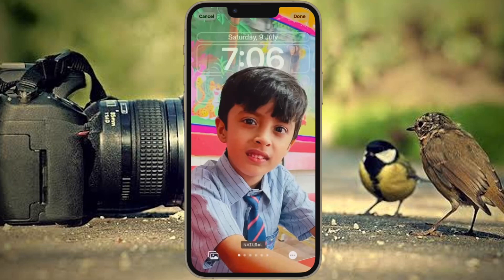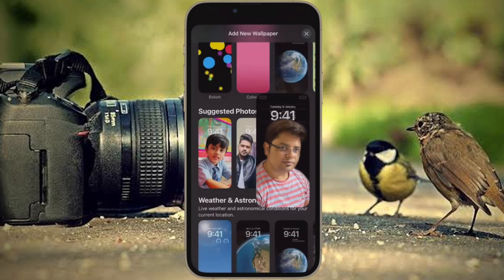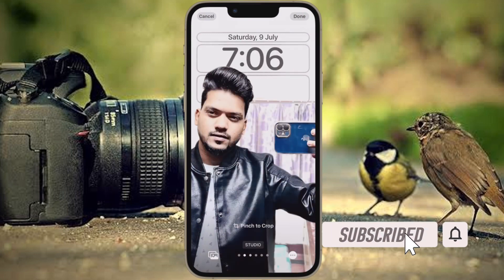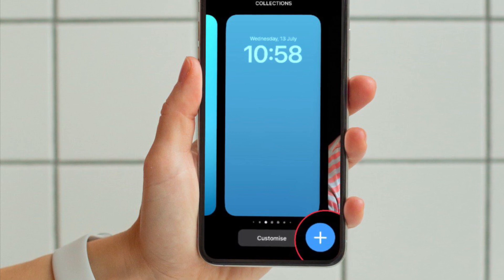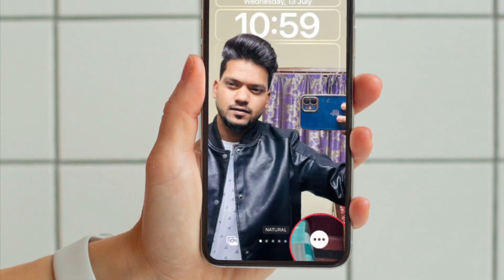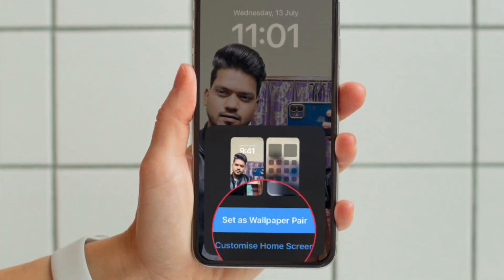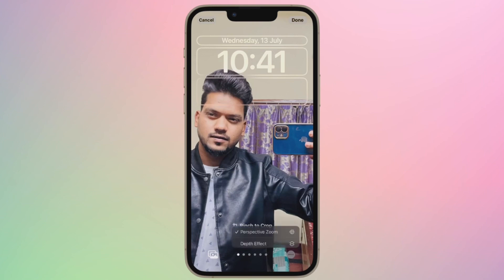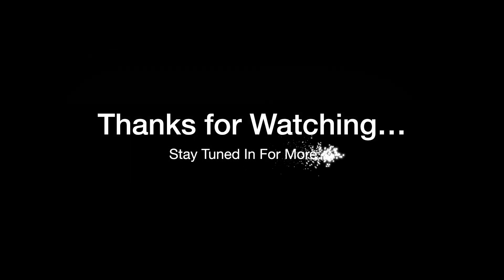How to Set Depth Effect iPhone Lock Screen Wallpaper in iOS 18/17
Here is how you can perfectly set depth effect Lock Screen wallpaper on your iPhone in iOS 18/17 or later. Read on to find out how this super cool feature works!